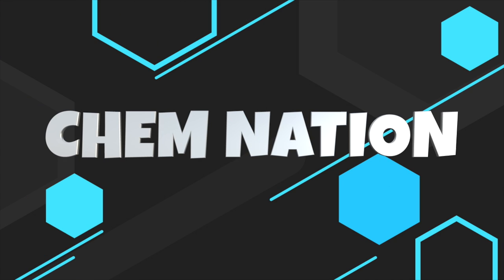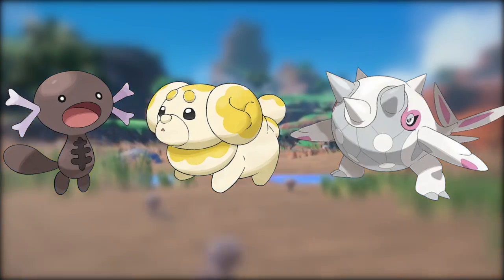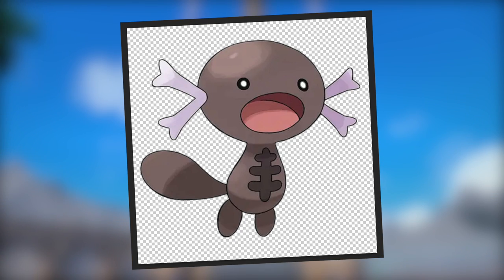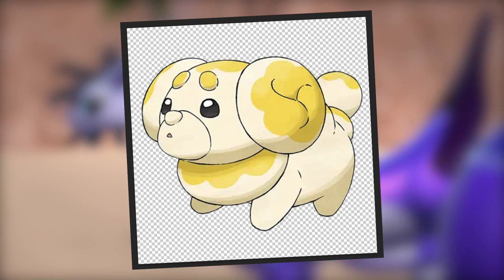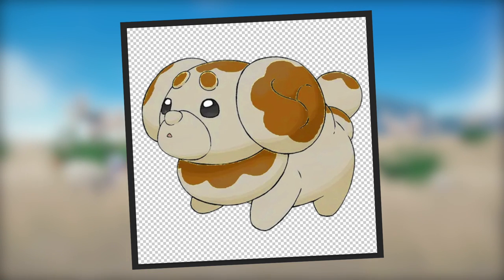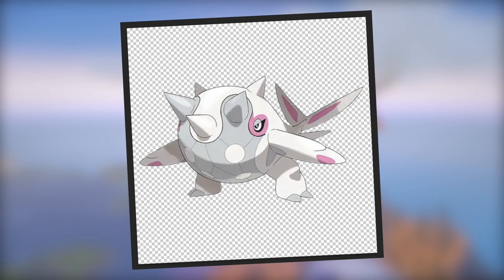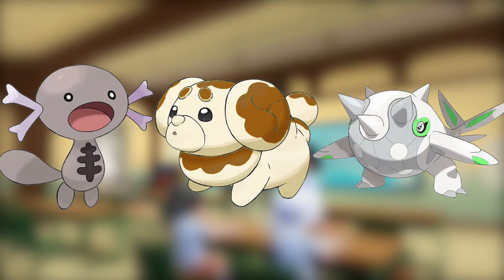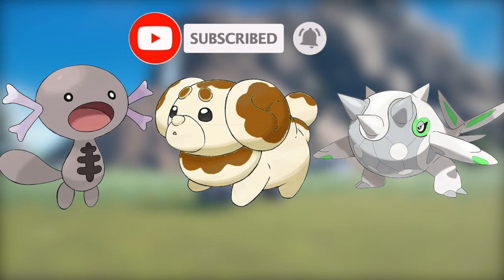Here is what SHINY Paldean WOOPER, FIDOUGH, and CETITAN should look like.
Shiny predictions on what the new Pokemon Scarlet and Violet Pokemon will look like.